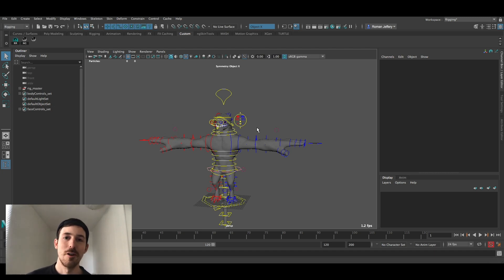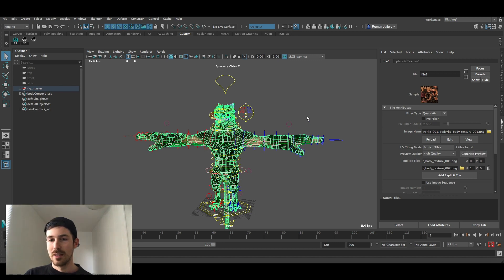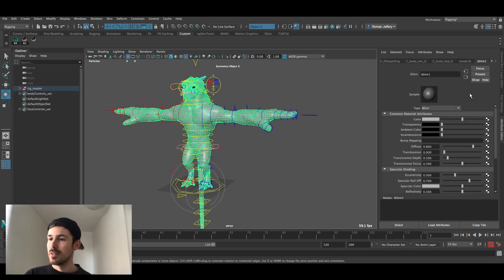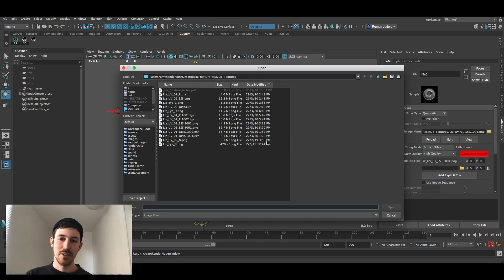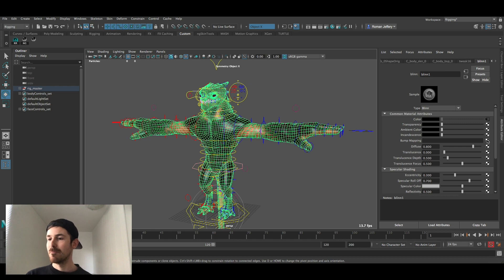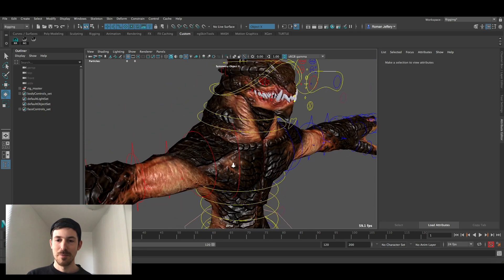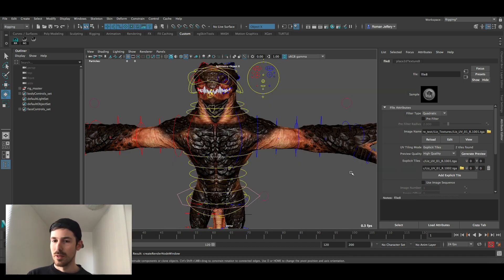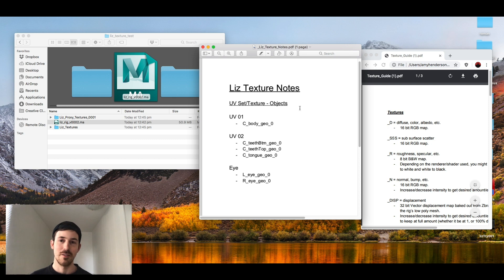[BUILT BY COLOSSUS] APPLYING TEXTURES TO MAYA RIG LIZ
A quick demonstration on how to apply your downloaded textures to the Liz rig. :)

Happy animating!